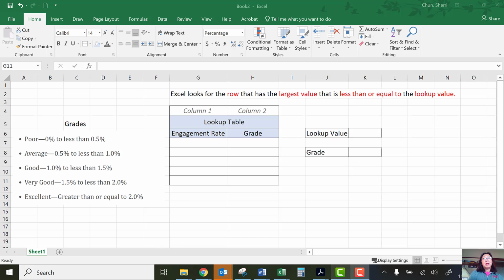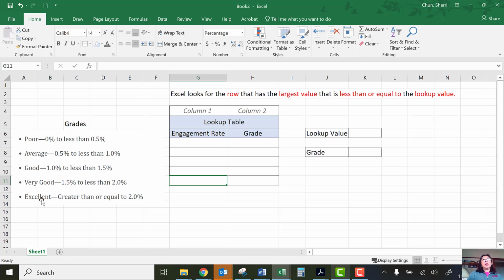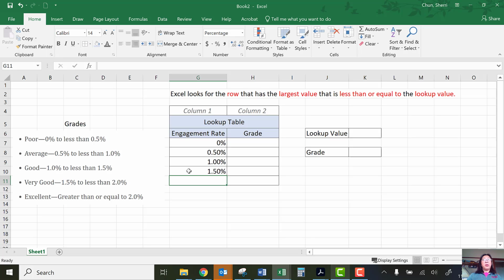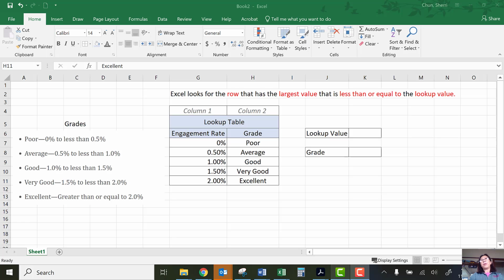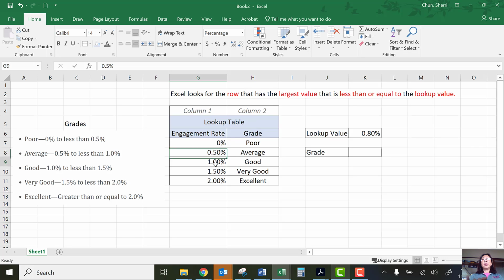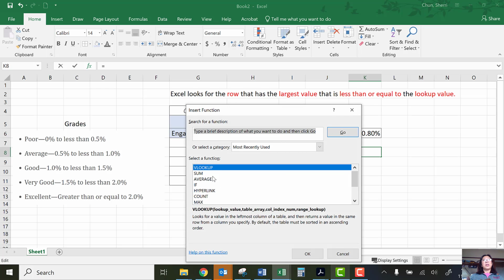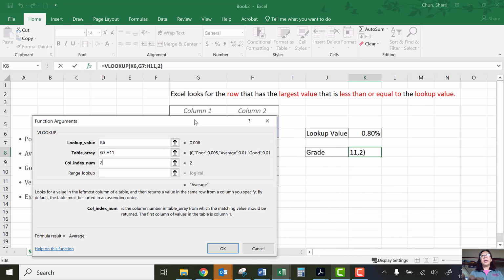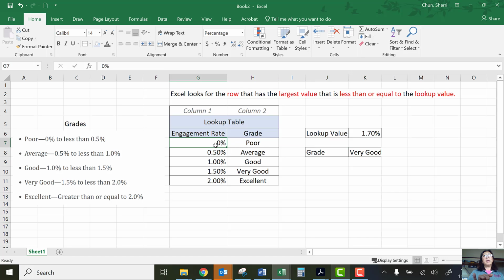VLOOKUP Module 7